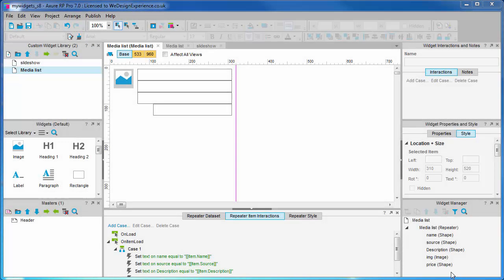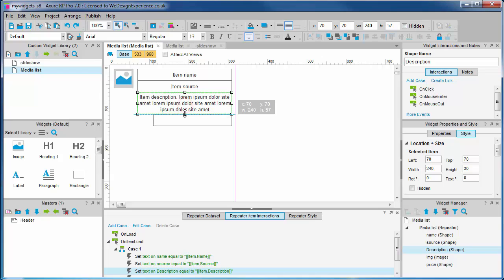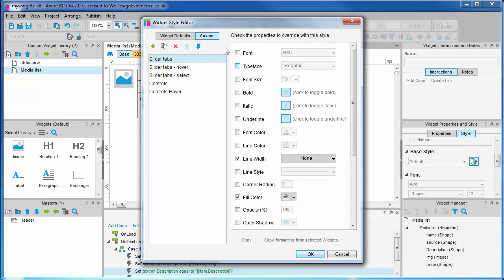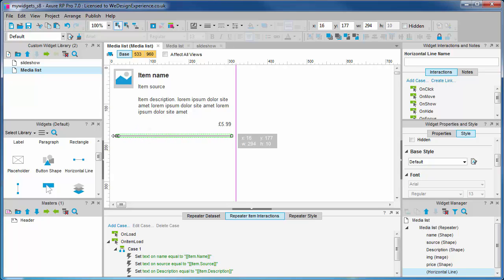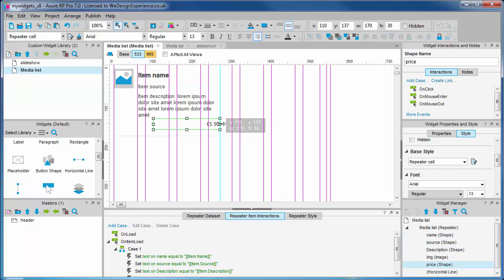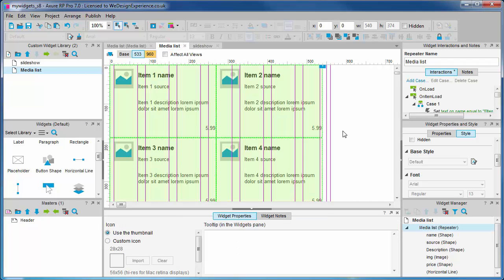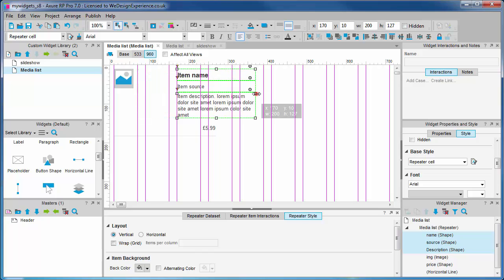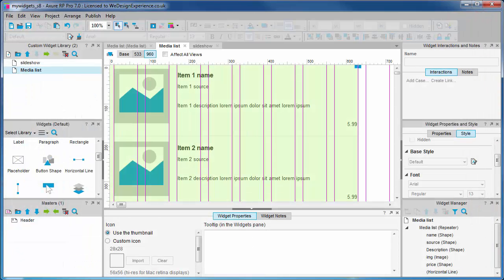8e. Adapting Content in the Repeater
Part 8: Creating Adaptive Data-heavy Design Patterns with the Repeater Widget